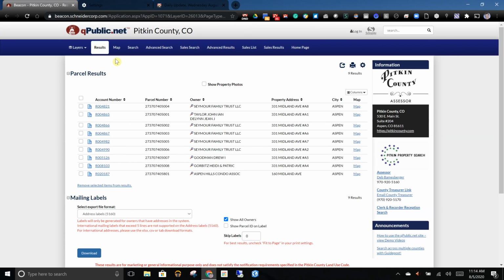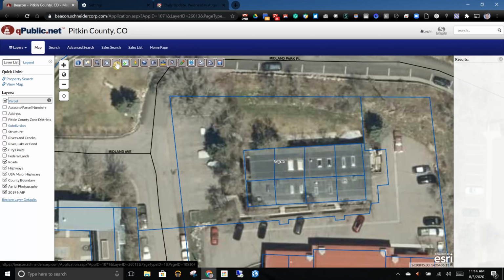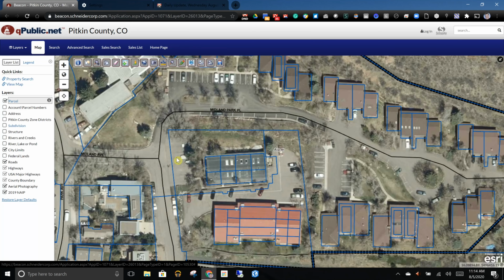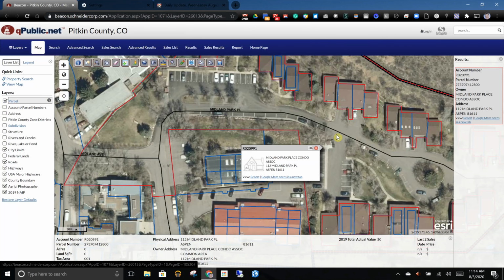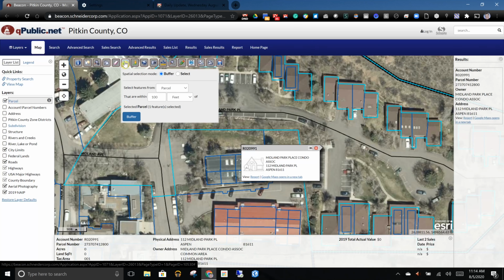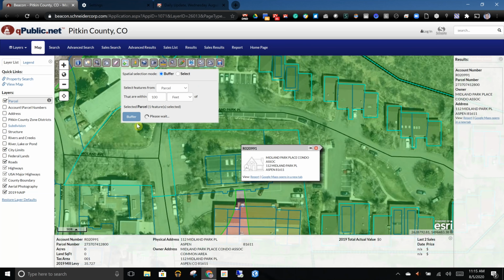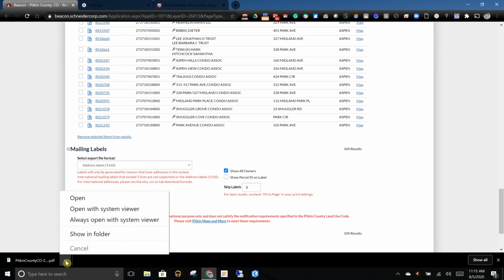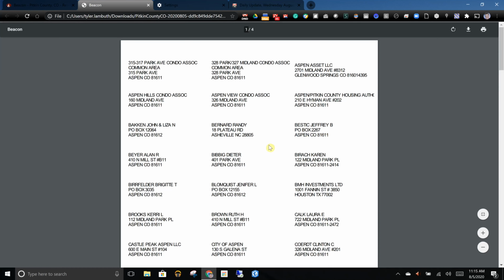PPS How to Create a Mailing List